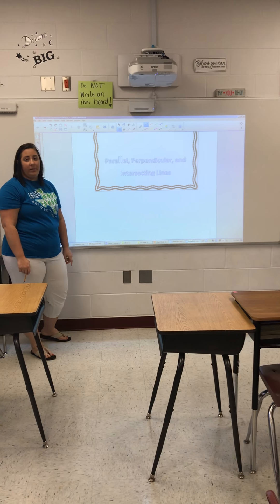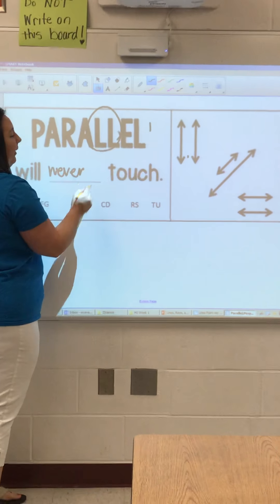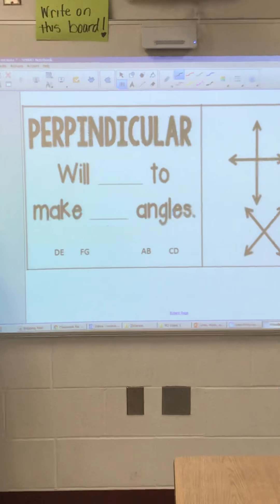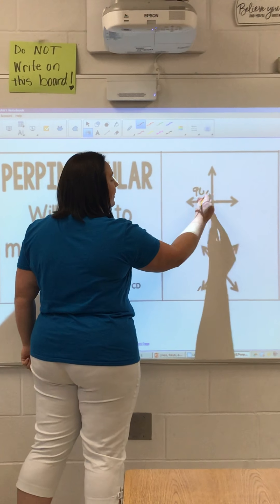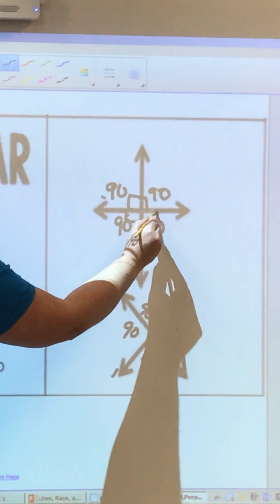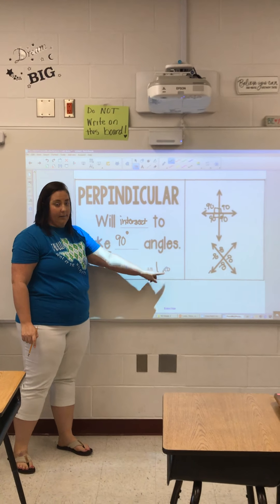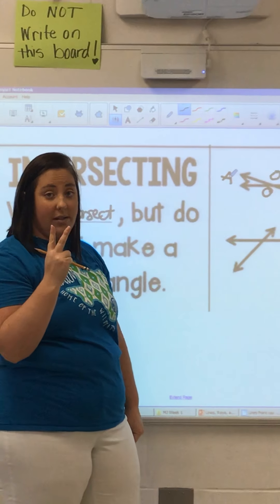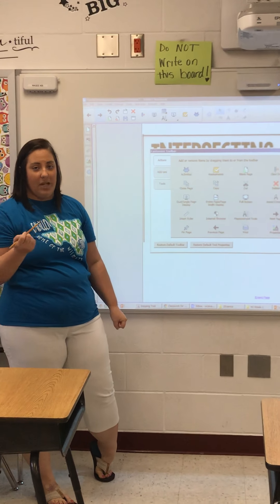March 23, 2020